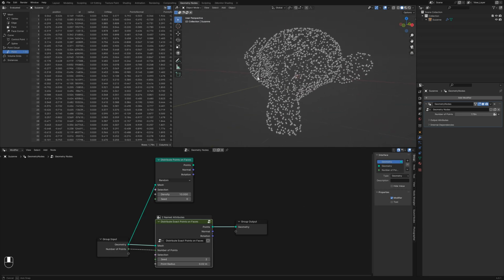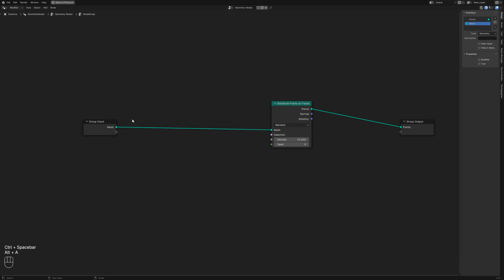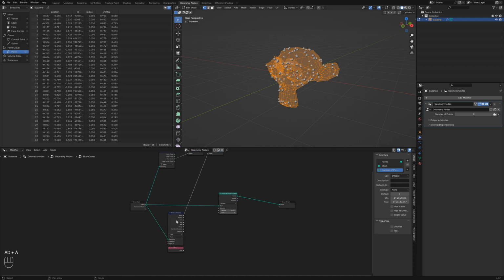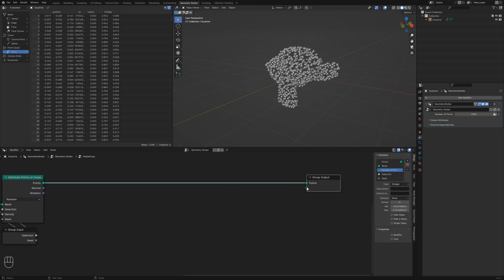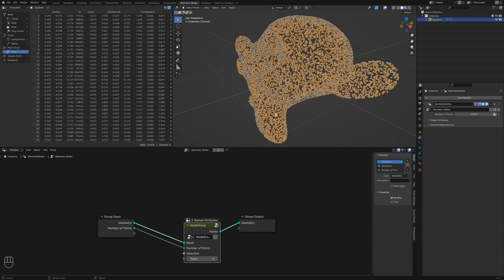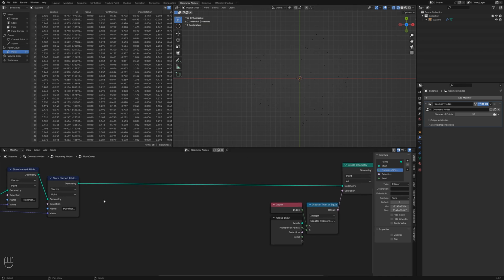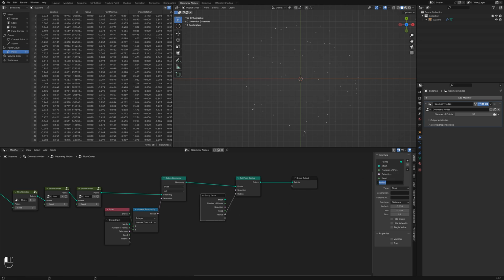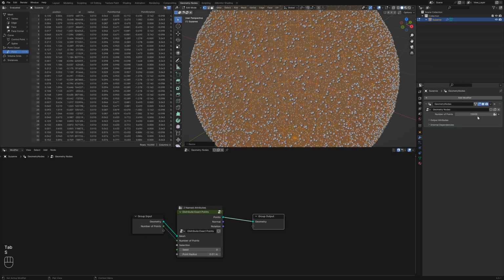Blender Geometry Nodes Tutorial - Distributing Exact Numbers of Points on Faces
In this tutorial for Blender 4.0, we'll create a Geometry Nodes group for distributing the exact number of points on Faces with random distribution.